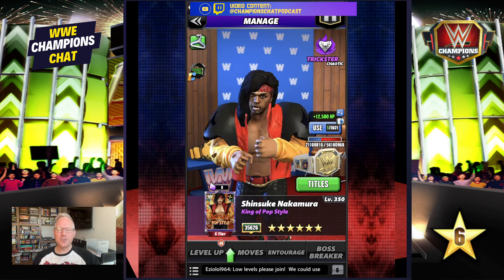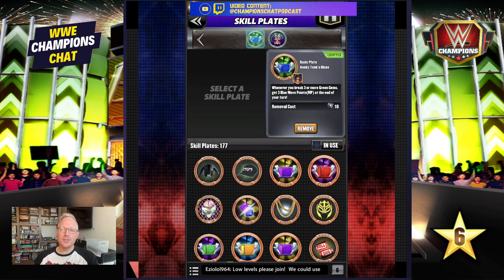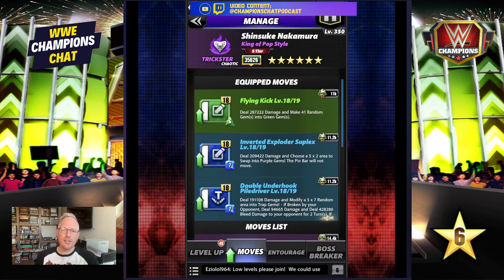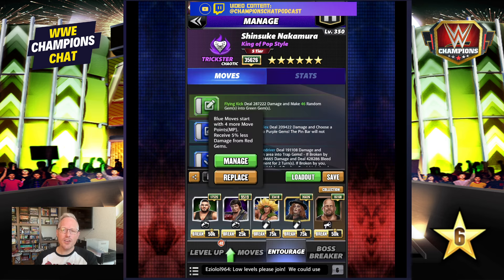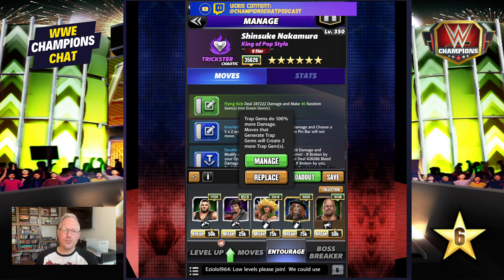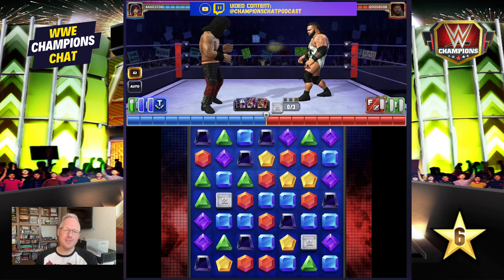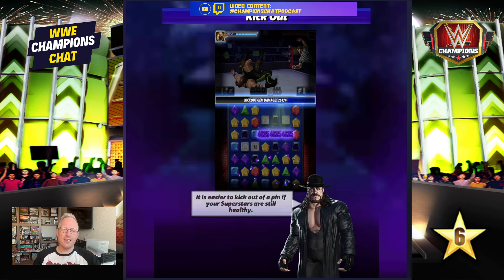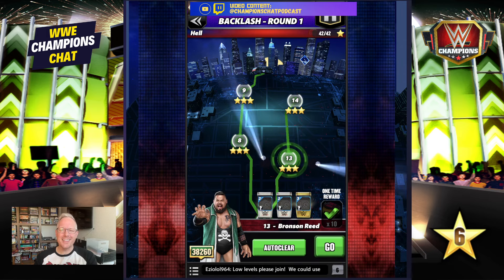Should You Take Pop Style Shinsuke to 6 Star Gold? | WWE Champions Chat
Need to know if you should take Shinsuke Nakamure "King of Pop Style" to Six Star Gold? We've got the answer.